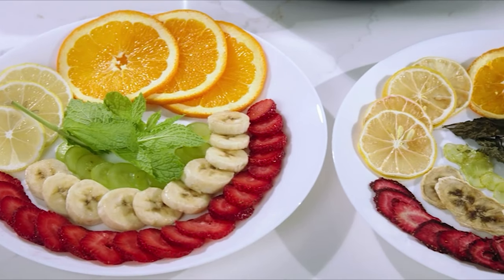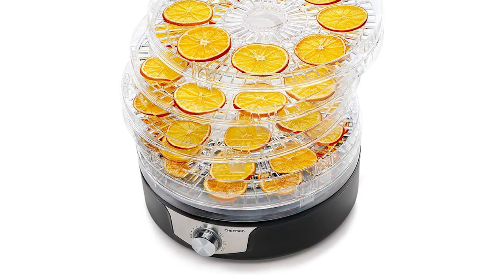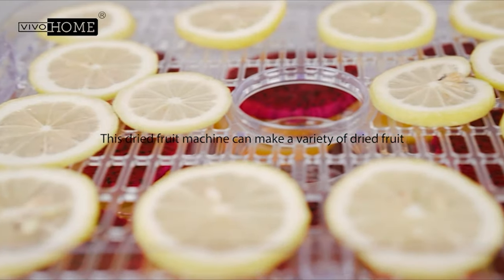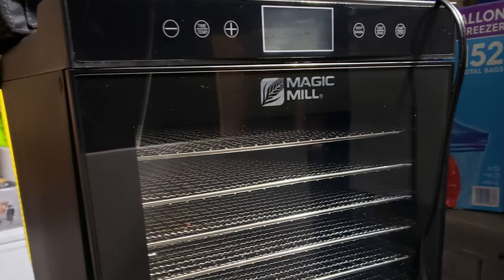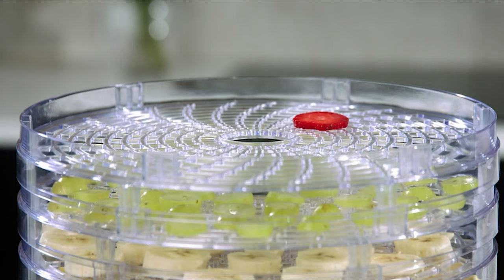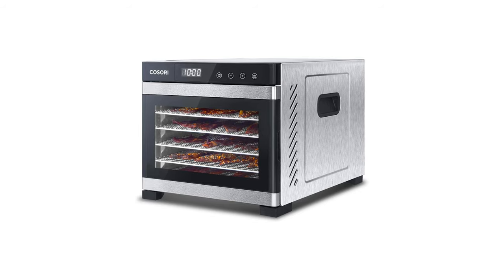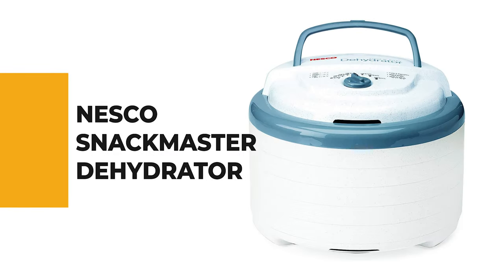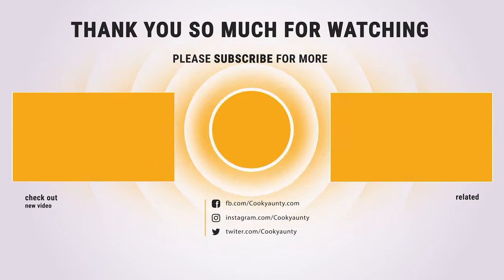Best Dehydrator in 2021 – Dry Your Food & Make Tastier!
In our Kitchen Appliance Lab, we tested nine different dehydrators from leading brands of all different sizes, shapes, and styles. We rated performance on evenness and how quickly they dried jerky, apples, and more. We found that most dehydrators perform similarly, and the biggest difference lies in their ease of use: how easy the trays are to assemble, use, and clean, the intuitiveness and specificity of the control panels, and more.

Best Seller in 2021

0:00​​ - Introduction: Best Dehydrator Reviews 2021

1:25 - 10. Best Quality Dehydrator: Chefman 5 Food Dehydrator 11.4-Inch
► Amazon US
► Amazon Worldwide

2:40​ - 9. Budget Friendly Dehydrator: Ivation 9 Tray Countertop Digital Food Dehydrator
► Amazon US
► Amazon Worldwide

4:13​​ - 8. Professional Dehydrator: VIVOHOME Electric 400W 8 Trays Food Dehydrator
► Amazon US
► Amazon Worldwide

6:04​​ - 7. Chef Choice Dehydrator: Magic Mill Food Dehydrator Machine - Digital Adjustable Timer
► Amazon US
► Amazon Worldwide

7:38​​ - 6. Best Effective Dehydrator: OSTBA Food Dehydrator Machine Food Dryer Dehydrator
► Amazon US
► Amazon Worldwide

9:03 - 5. Best Size Dehydrator: Elechomes 6-Tray Dryer Digital Time & Temperature Control
► Amazon US
► Amazon Worldwide

10:36​​ - 4. Long Lasting Dehydrator: Hamilton Beach 32100A Digital Food Dehydrator 5 Tray
► Amazon US
► Amazon Worldwide

12:09​​ - 3. Best Rated Dehydrator: COSORI Premium Food Dehydrator Machine 6 Stainless Steel
► Amazon US
►Amazon Worldwide

13:52​​ - 2. Best Runnerup Dehydrator: Presto 06300 Dehydro Electric Food Dehydrator Standard
► Amazon US
► Amazon Worldwide

15:31 - 1. Editor’s Picked Dehydrator: NESCO FD-75A, Snackmaster Pro Food Dehydrator, Gray
► Amazon US
► Amazon Worldwide

Dehydrating your own backpacking food is a great way to add flavor, nutrition, and variety to your backcountry meals. It can also save a lot of money compared to commercially prepared meals.

A number of factors, such as uneven slicing, variations in fruit or vegetable size, or different amounts of moisture can affect drying time, even if the air circulation is perfect. Whether you want to save home-grown produce, create home-made fruit rollups, or create fun flavors of jerky, food dehydrating is a fun and healthy alternative to store-bought snacks.

In our search for the best food dehydrators for outdoor adventure preparation, we scoured hundreds of customer reviews on Amazon, and created this video of 10 best dehydrators.

CookyAunty Dehydrator​ Dehydrator_in_2021 kitchen​, Best Dehydrator in 2021, Top Dehydrator in 2021, Dehydrator Reviews